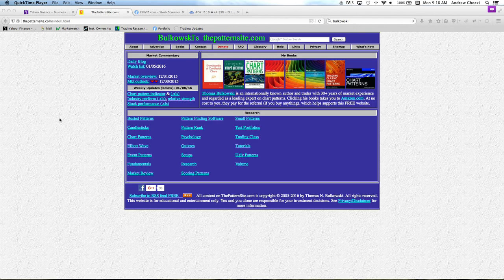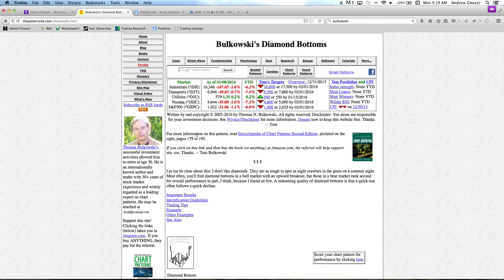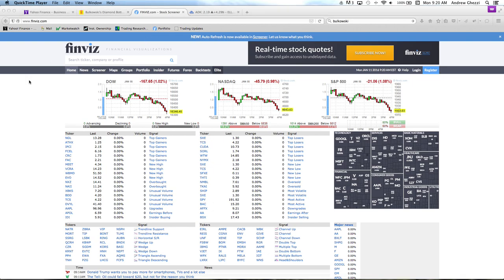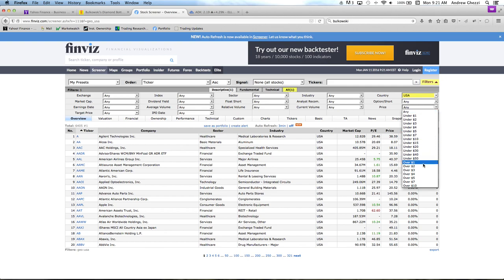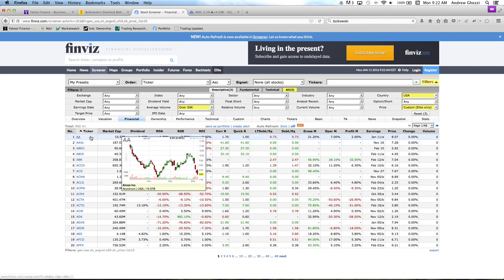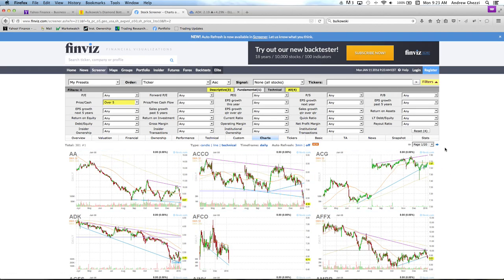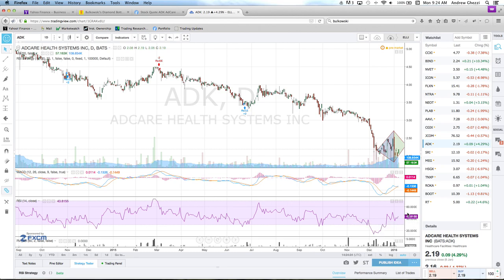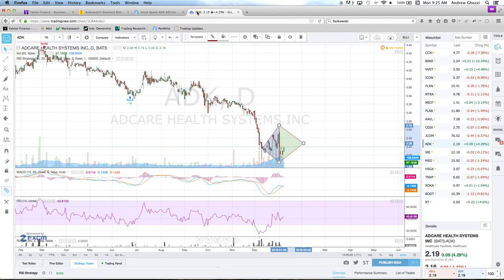Diamonds in the Rough : Bulkowski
Start to finish on identifying a pattern you might want to trade and how to go about narrowing down the universe of stocks to locate a few candidates.